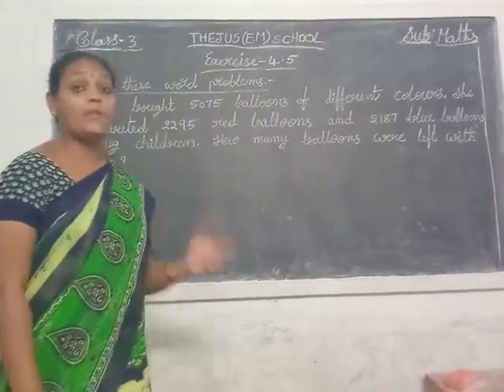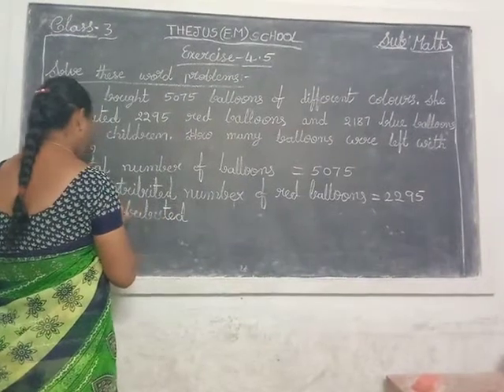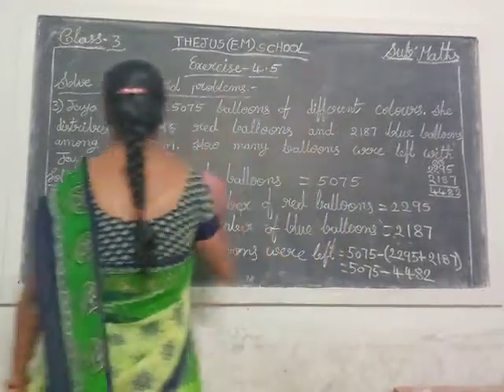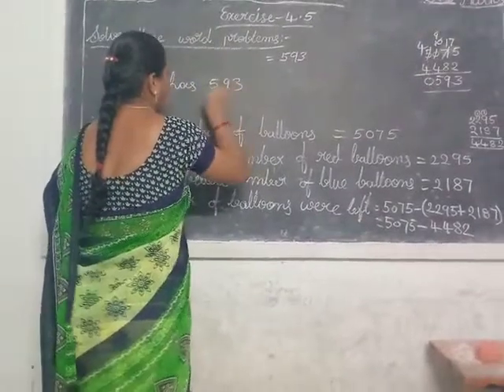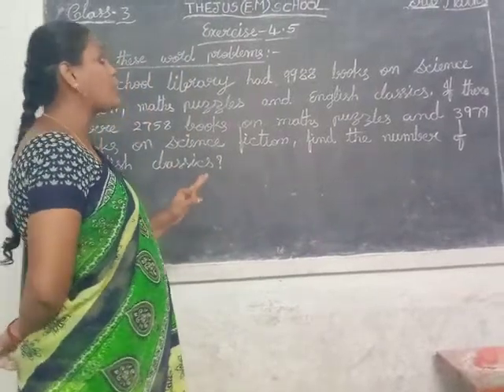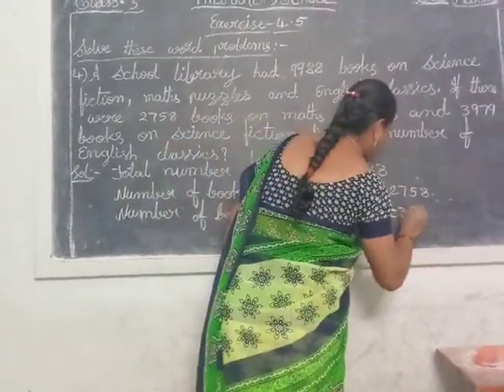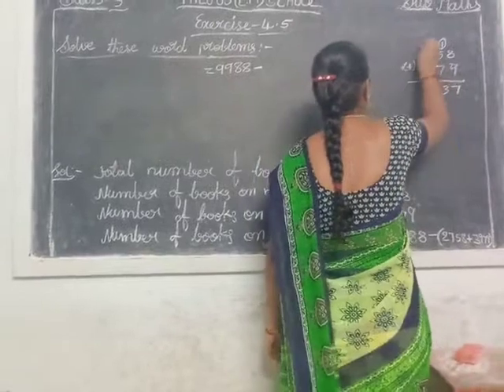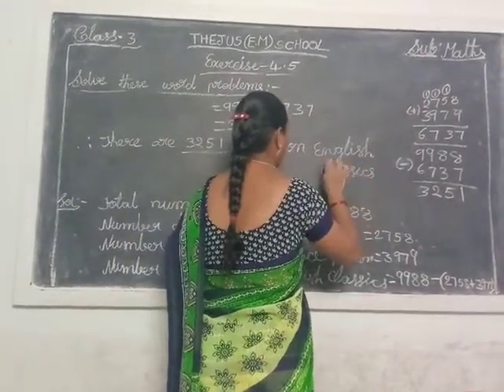Thejus E.M School 3rd Class Maths Lecture55